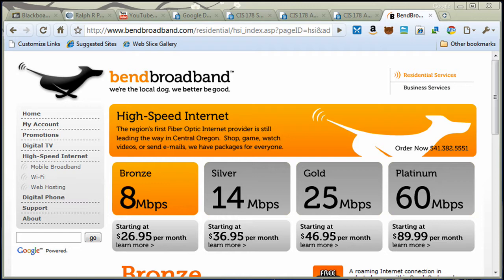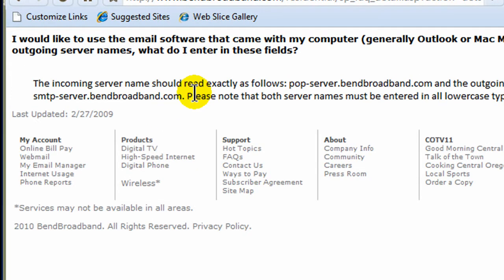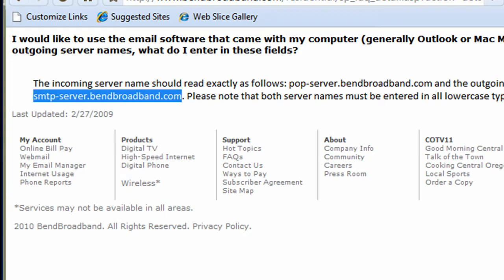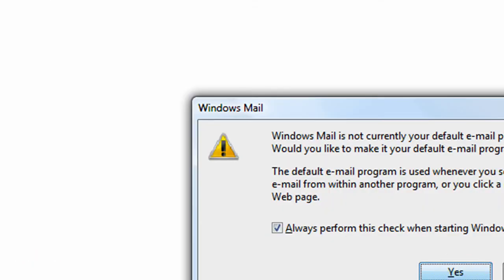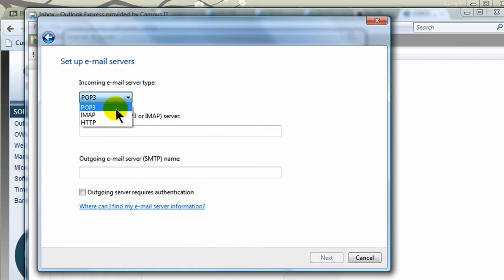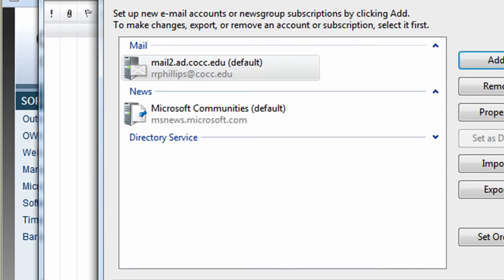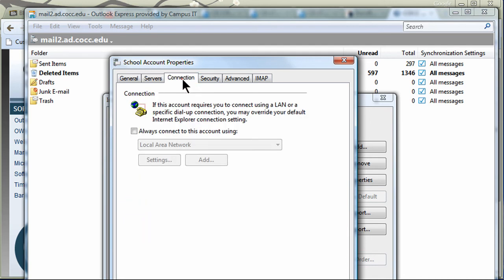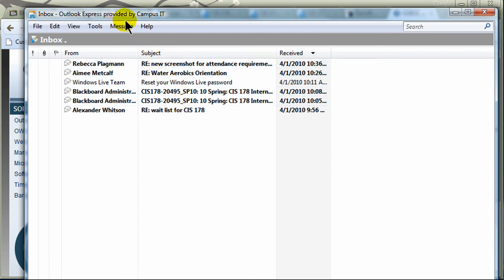Setting Up Outlook Express (Vista Mail) with IMAP